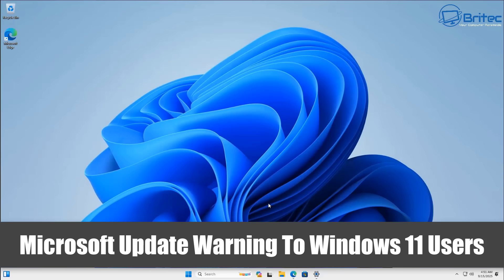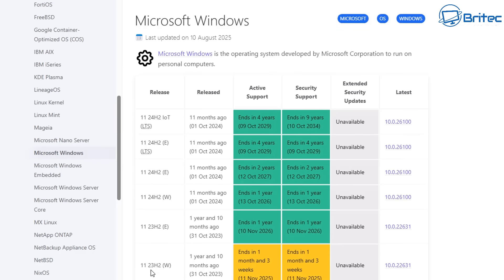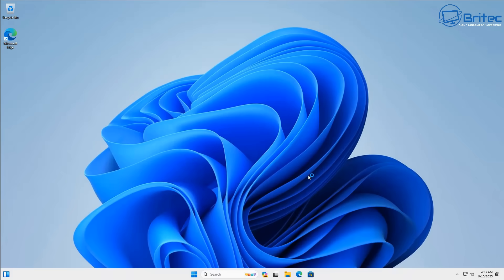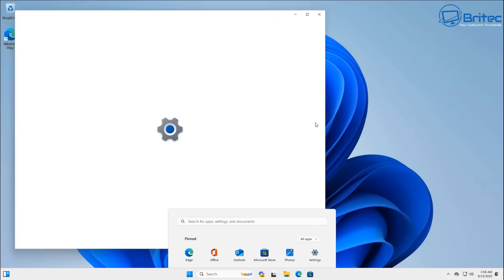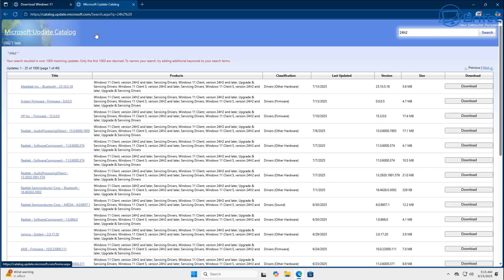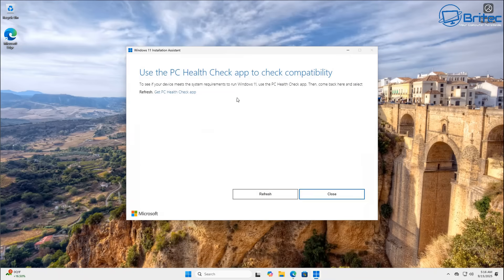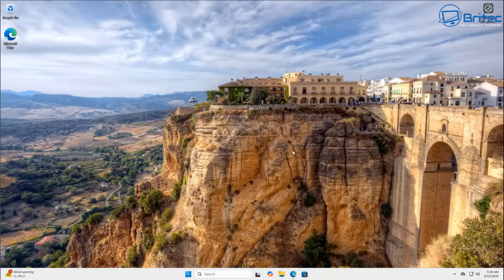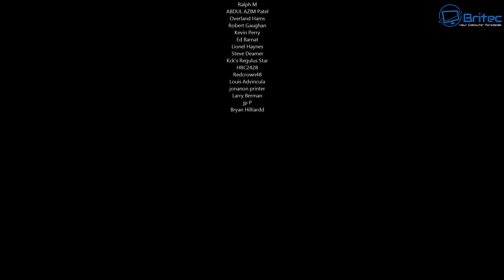Microsoft Update Warning To Windows 11 Users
Microsoft Update Warning To Windows 11 Users. If you are using Windows 11 23H2, it will soon reach end of life on 11 November 2025. What does this mean for you? it means you will NOT receive anymore updates for the Windows 11 build. No security updates, No feature update and No support from Microsoft. So you need to update to Windows 11 24H2 before November 11th 2025.